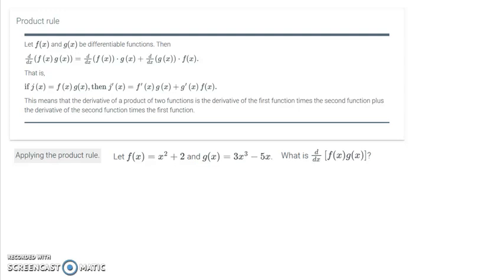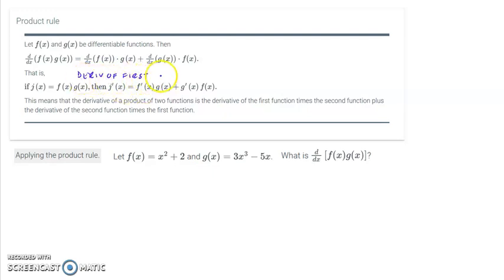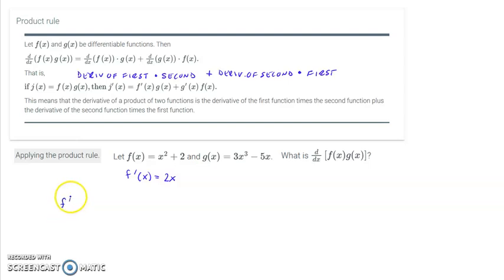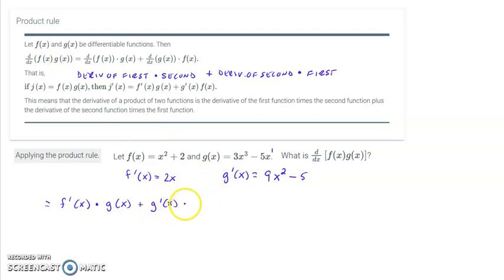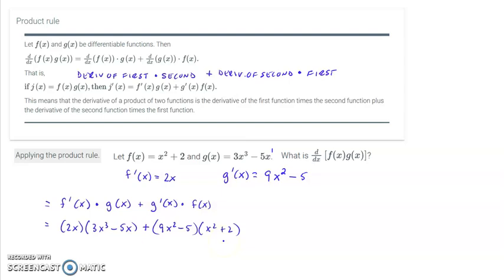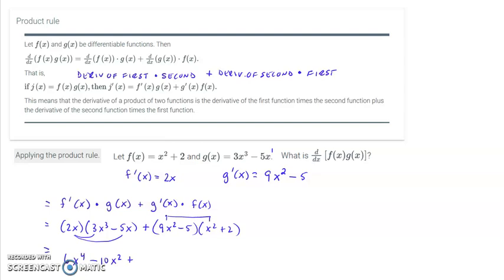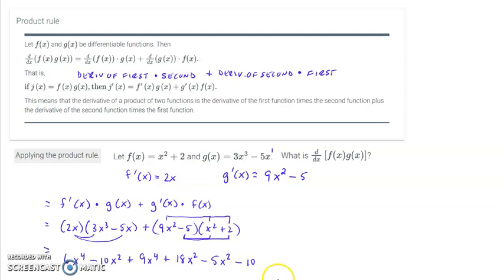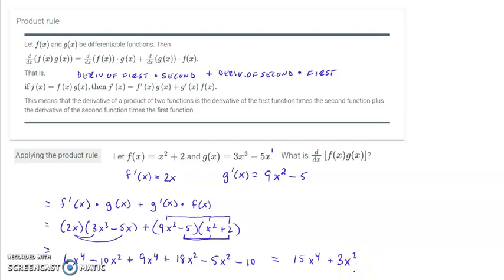1151 3.3 Video 2 Product Rule